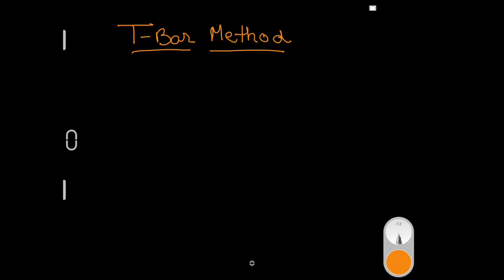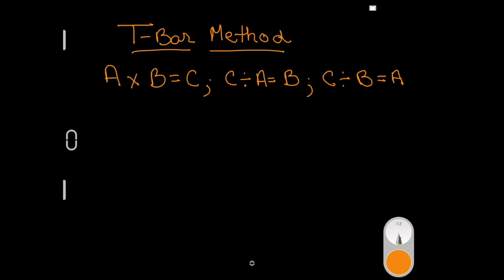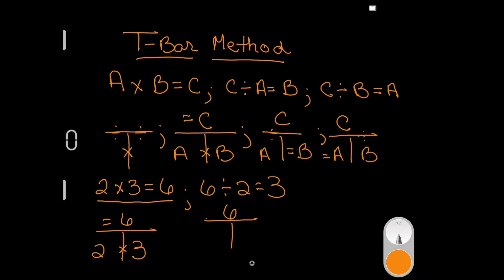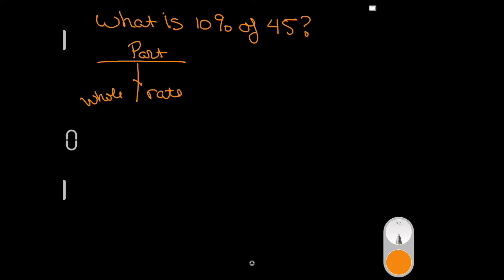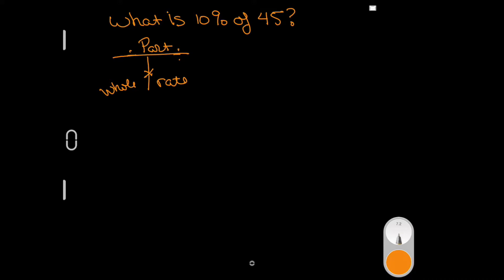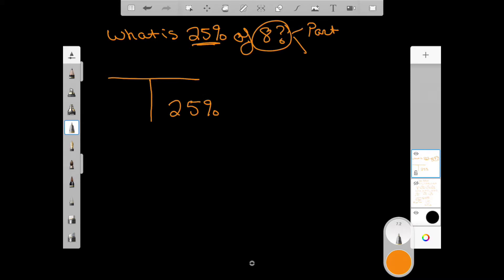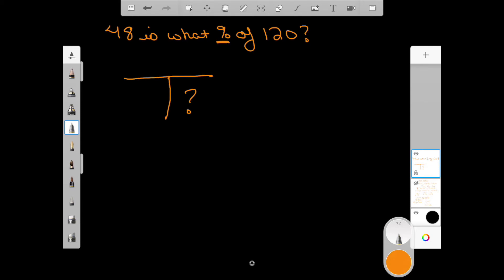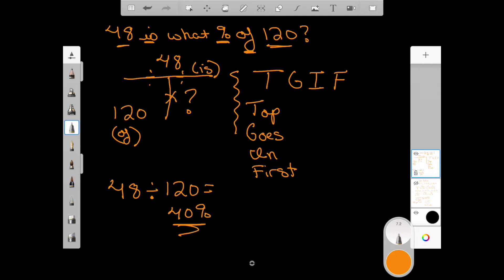How to use the T-Bar Method for Math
The T-Bar can be a great tool for those needing assistance with real estate math.